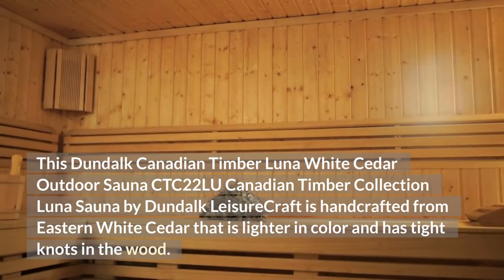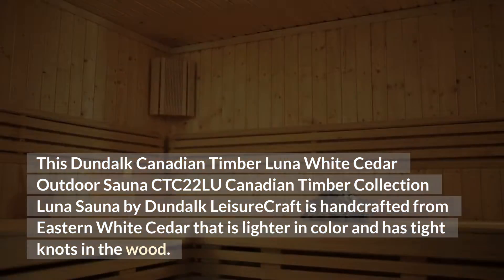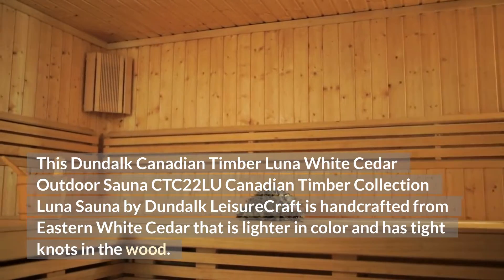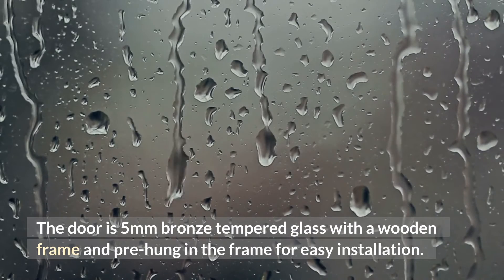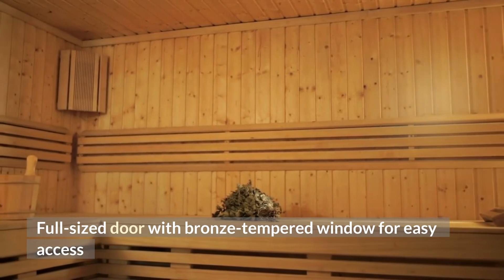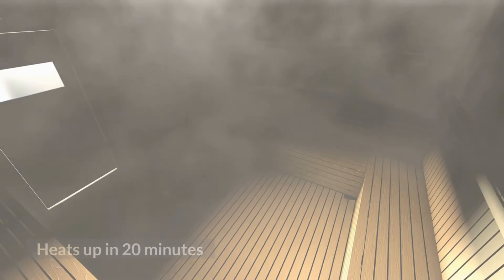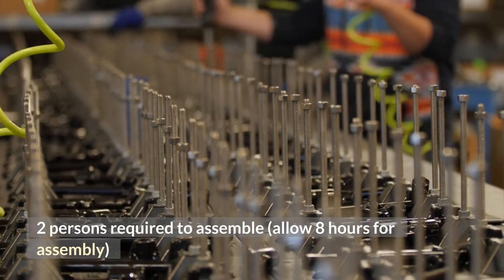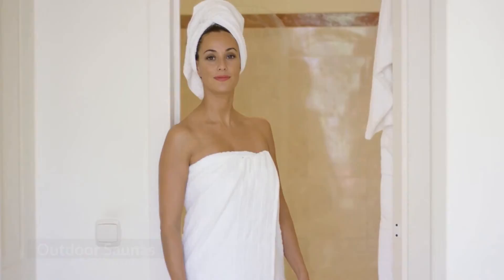Dundalk Canadian Timber Luna White Cedar Outdoor Sauna CTC22LU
This Dundalk Canadian Timber Luna White Cedar Outdoor Sauna CTC22LU Canadian Timber Collection Luna Sauna by Dundalk LeisureCraft is handcrafted from Eastern White Cedar that is lighter in color and has tight knots in the wood.

The door is 5mm bronze tempered glass with a wooden frame and pre-hung in the frame for easy installation. This Luna Sauna kit comes with solid cedar floor joists, floor, and walls, white cedar bevel siding for the sides, and is packaged in a ready to assemble kit.

The large window and rounded corners make this a modern design sauna with a rustic touch for your home or cottage.

FEATURES
2-4 person capacity
Made in Canada
3.8-cm (1.5-in.) thick walls
Flat Floor Included
White cedar construction
Marine-grade aluminum bands
Rust-resistant stainless-steel hardware
Full-sized door with bronze-tempered window for easy access
Cedar benches
Heats up in 20 minutes
2 persons required to assemble (allow 8 hours for assembly)
Barrel Sauna
3+ Person Saunas
Outdoor Saunas